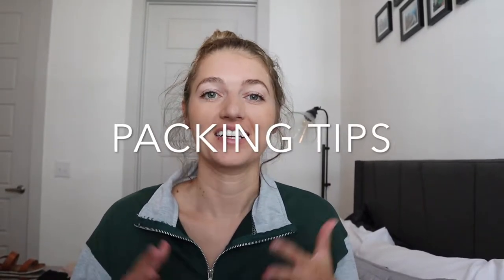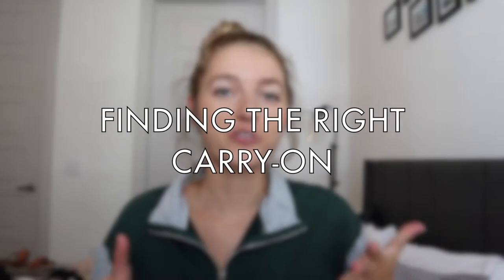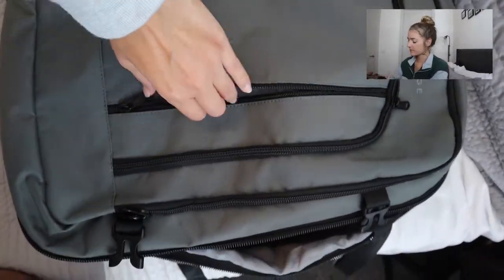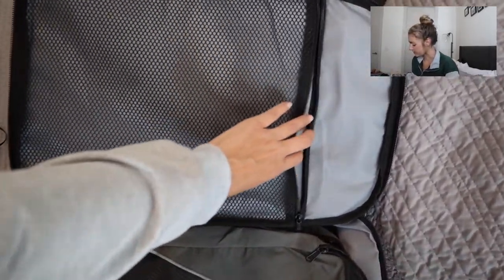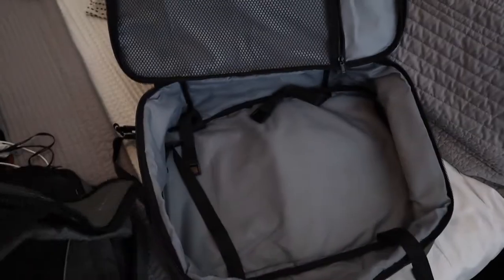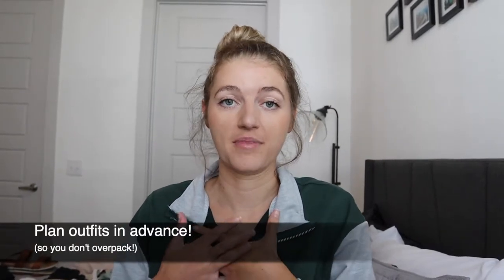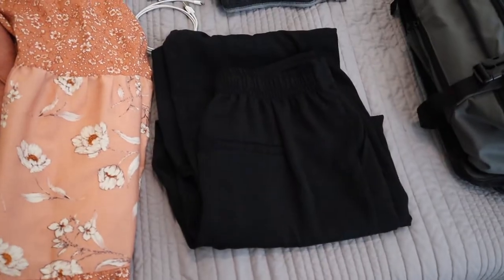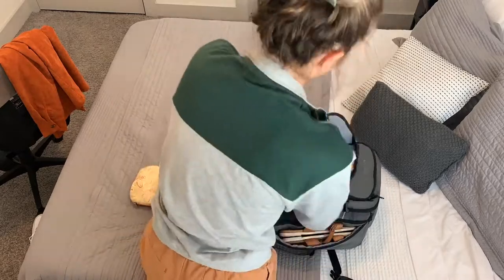Packing 101: How to Pack a Carry-On (& The Best Travel Backpack!)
I'm all about that one bag travel. I pack light. I travel light. I think it makes traveling a lot easier, especially if you're a backpacker and you're moving around quite a bit. Let me share with you my packing 101 tips and packing hacks to make your life easier. I also go into detail about what to look for in the perfect carry-on! I spent a lot of time researching the best travel backpacks on the market and I'm excited to share that backpack and my packing tips with you.

Here's the bag I'm using in this video

00:00 Intro
00:28 Finding the Right Carry-On Bag
04:09 Packing Tips
05:34 What to Pack for 2 Weeks
06:13 Packing Your Backpack
06:50 Outro